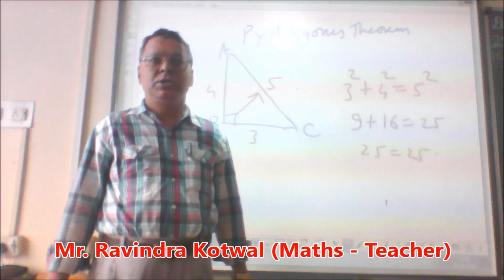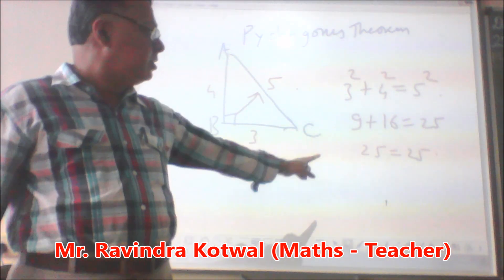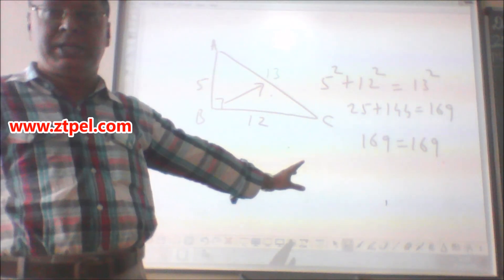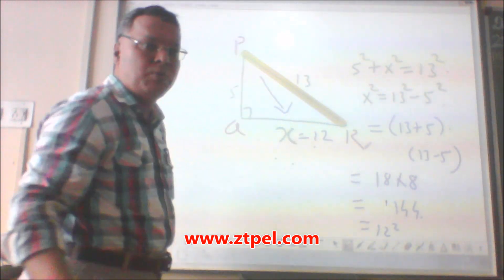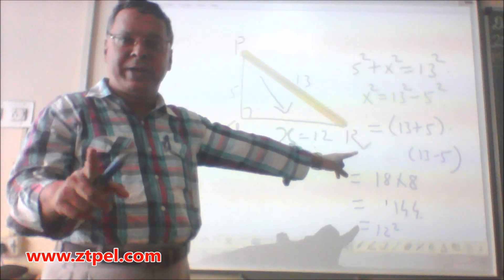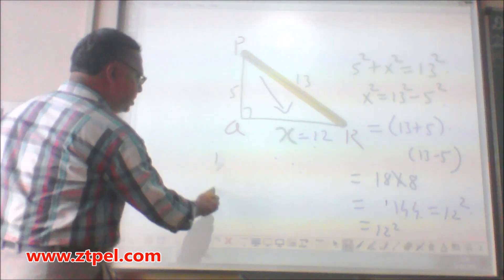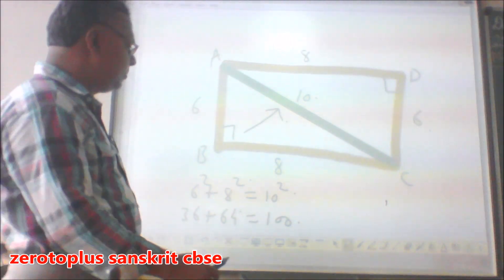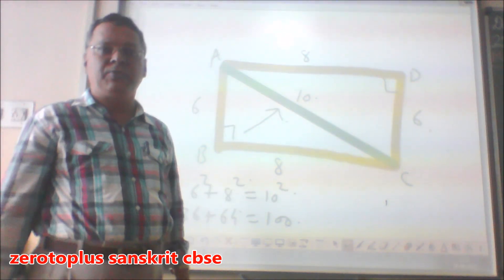Pythagorean theorem by Mr. Kotwal sir cbse ncert and all state board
Android application - ztpel
zero to plus e learning
C.B.S.E. Sanskrit Grammar.Class VI to XII. Manika, shemushi , Ruchira.

Pythagoras' theorem, is a fundamental relation in Euclidean geometry among the three sides of a right triangle. It states that the square of the hypotenuse (the side opposite the right angle) is equal to the sum of the squares of the other two sides.